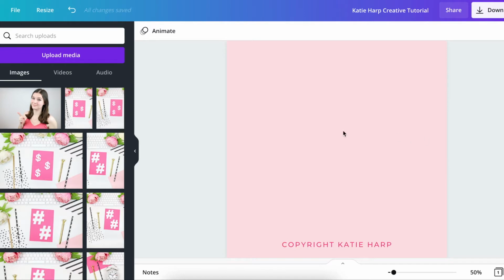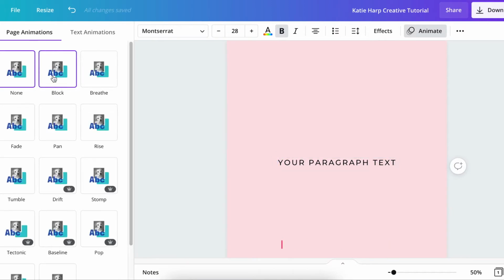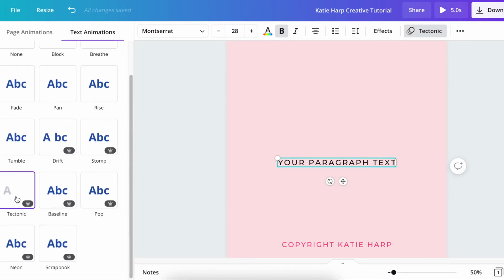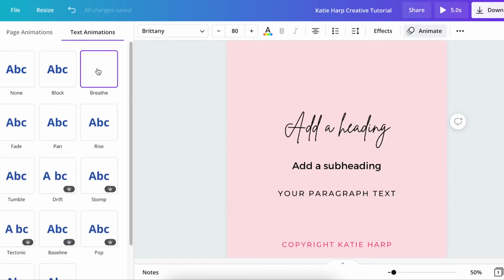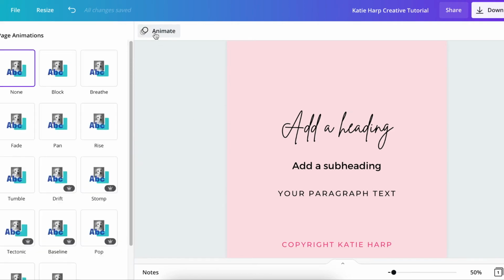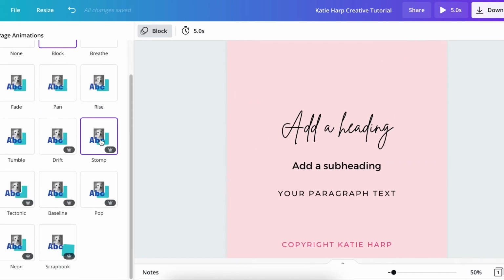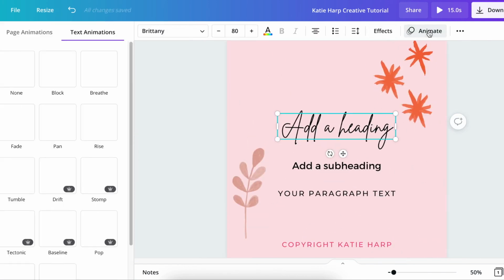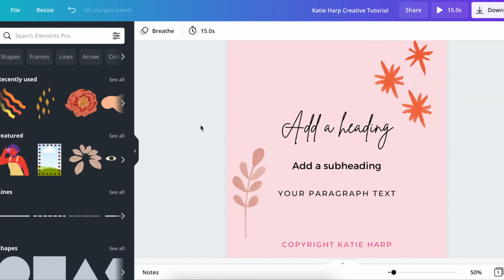How to Animate Text in Canva | Canva Text Animations